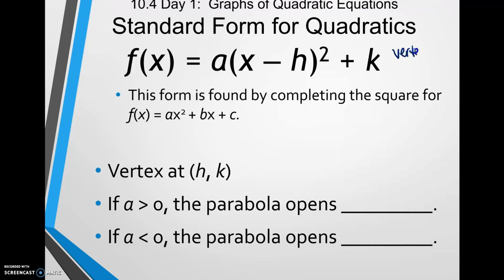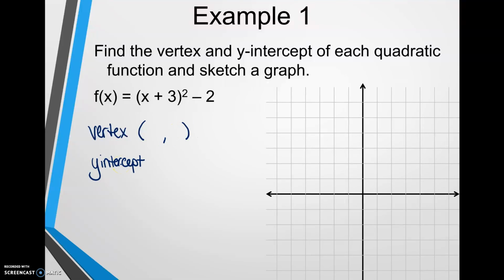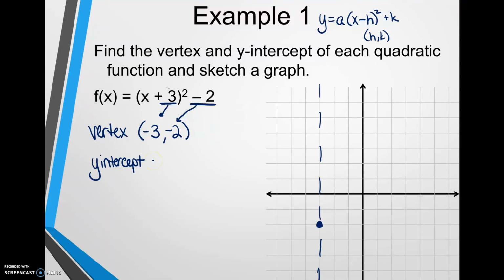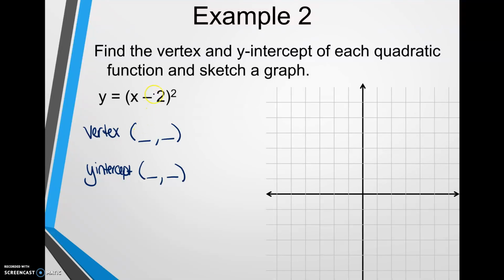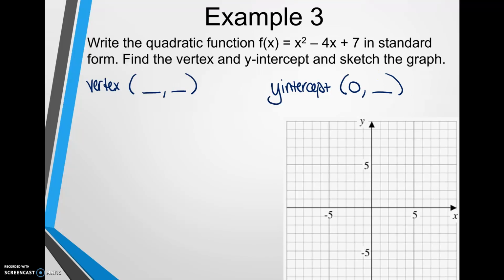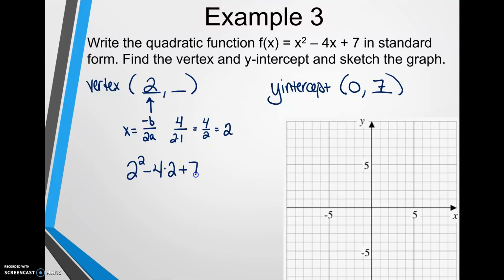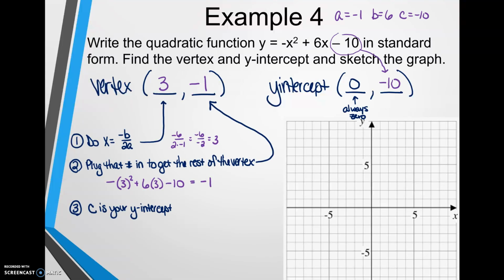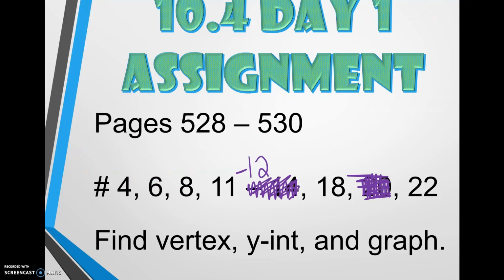Adv 10.4 Day 1 Graphing Quadratic Functions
Graph Quadratic Functions in Vertex and Standard Form.  Recorded 4/10/2019